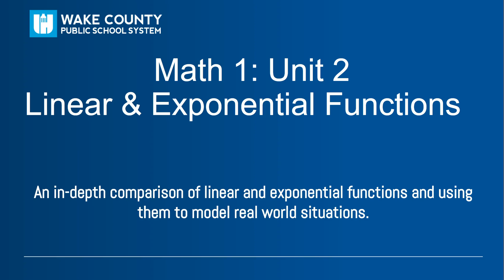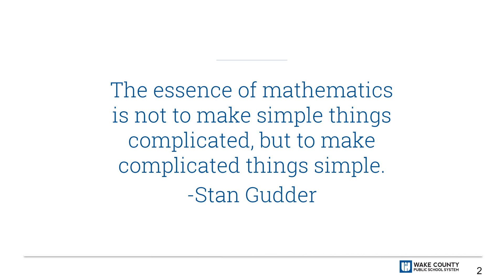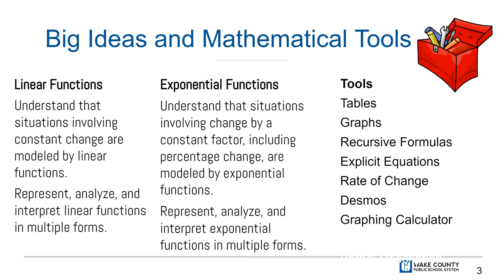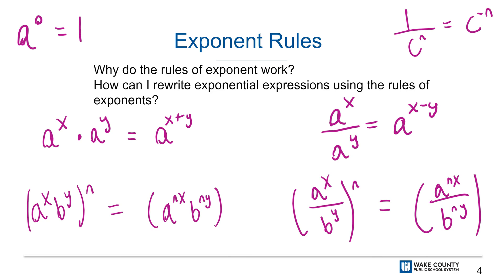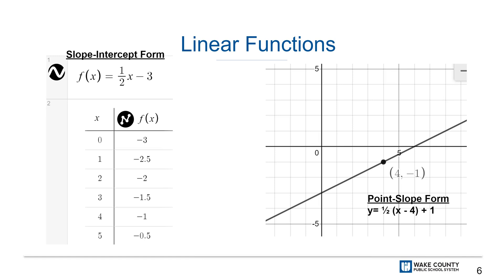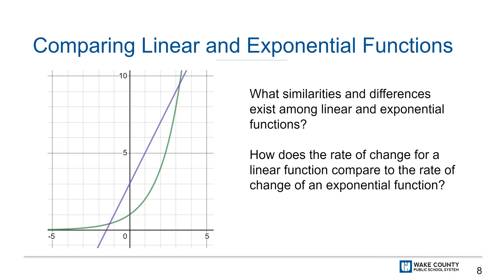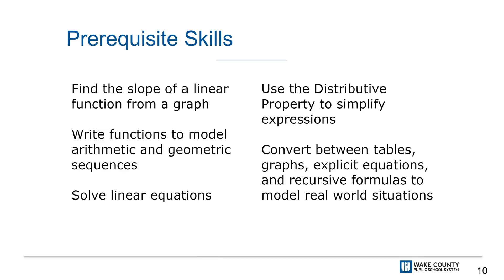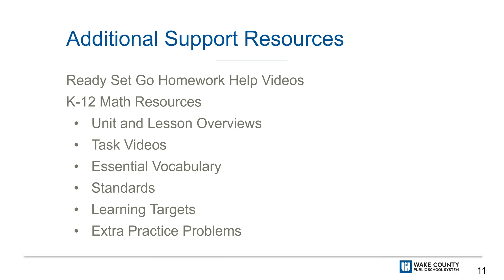Math 1 Unit 2 Overview Video: Linear and Exponential Functions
This video provides an overview of the second unit in Math 1: Linear and Exponential Functions.